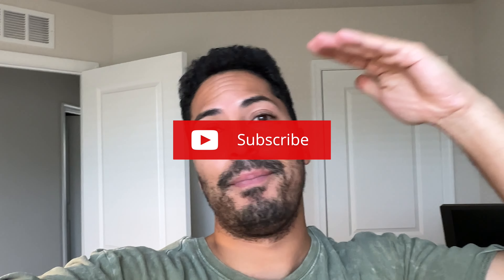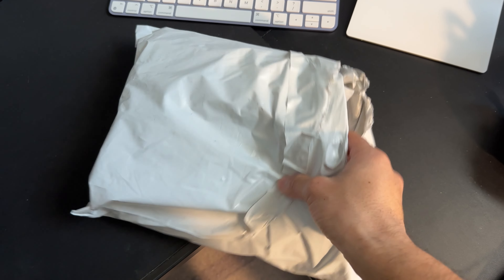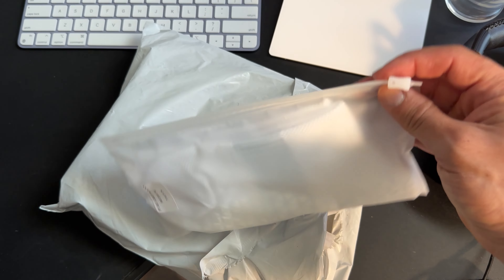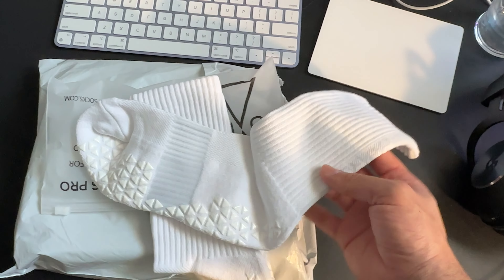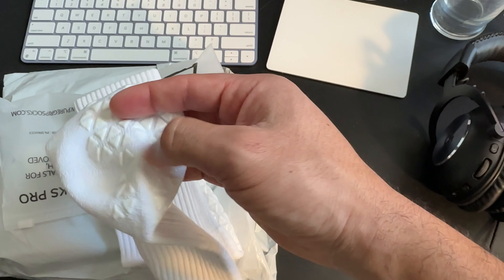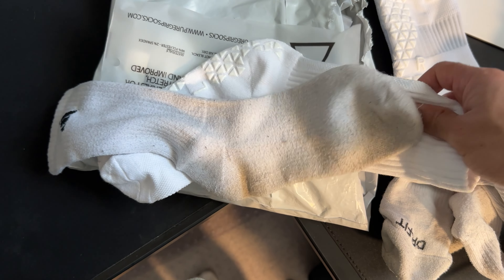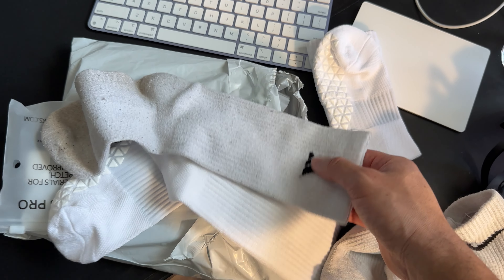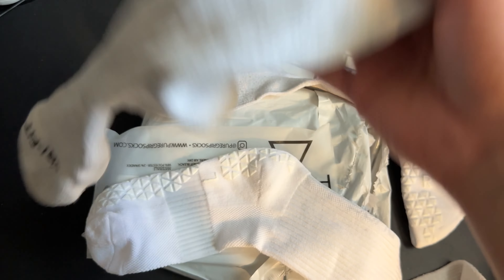Pure Grip Socks PRO Review On Feet